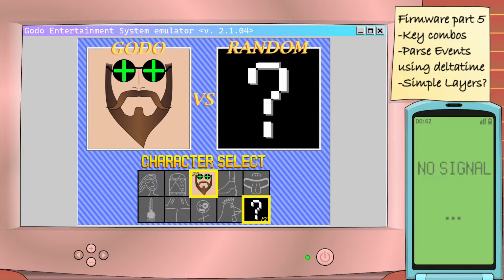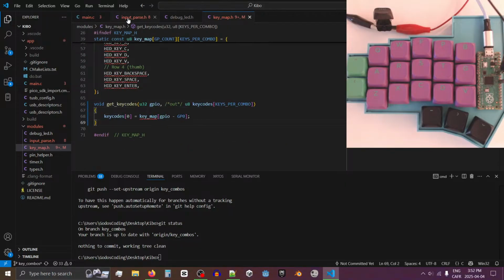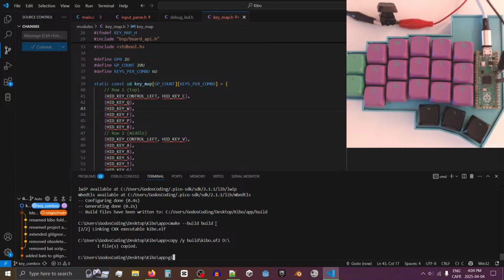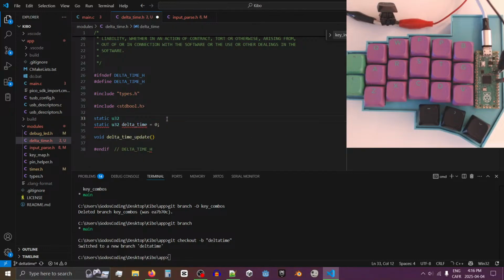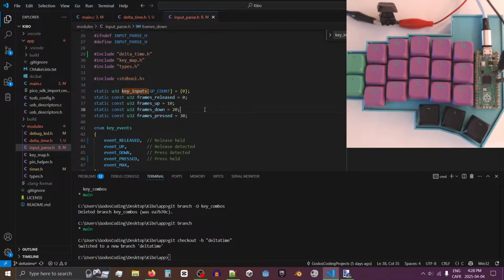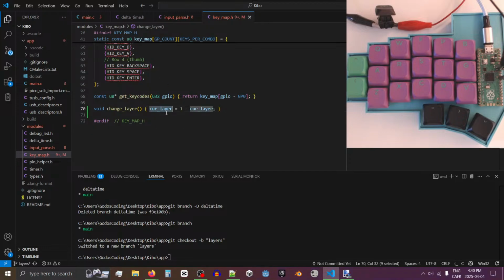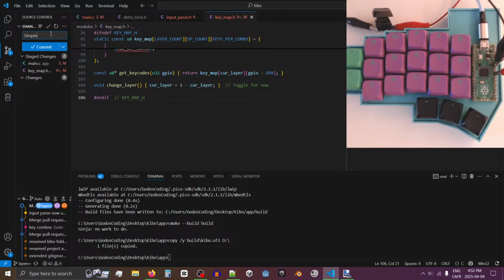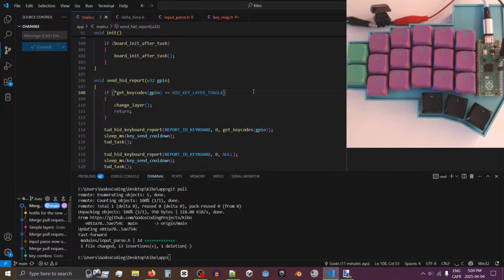Combos, deltatime & layers, Firmware #5 | Ergonomic Keyboard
Hi, I'm Godo and welcome to my stream!

Today, I'm continuing the firmware for my DIY keyboard! The goal of this stream is to implement a robust input parsing system that can be expanded easily. We'll also be starting to generate higher-level events from those inputs.
Join me and let's have fun :)
You might even learn something along the way!

All of my streams will be available to view on my channel for those who missed them.